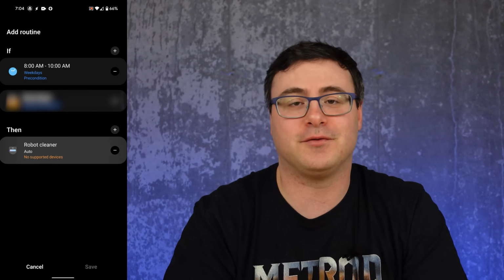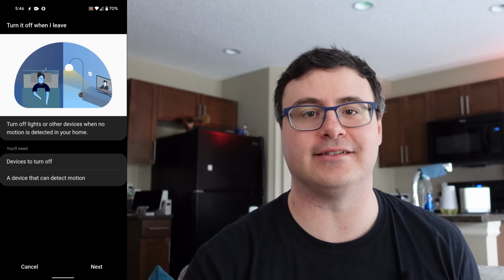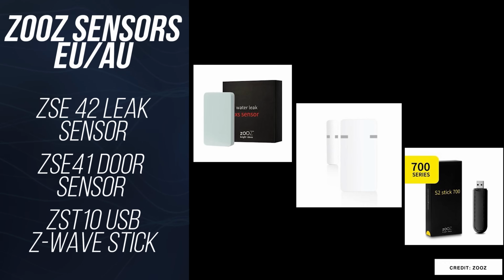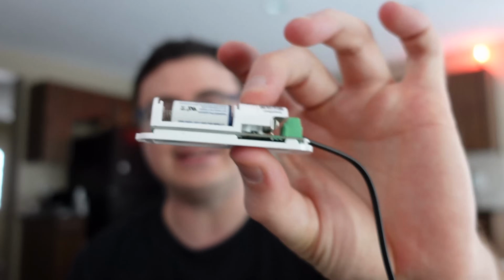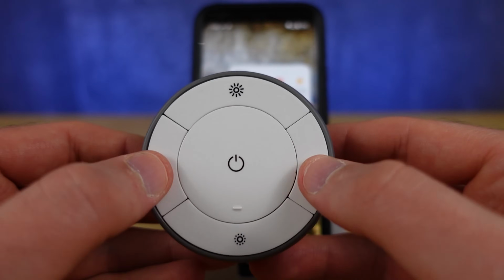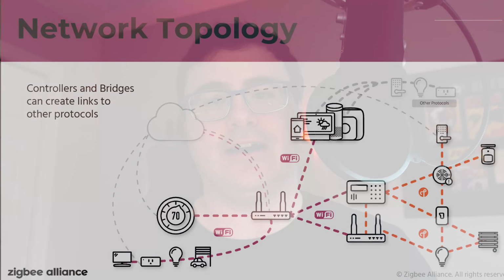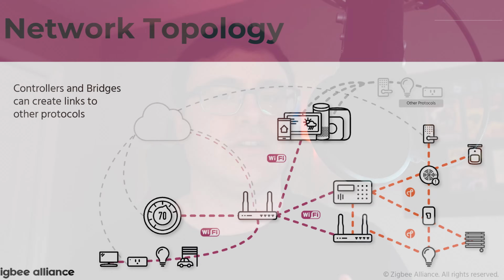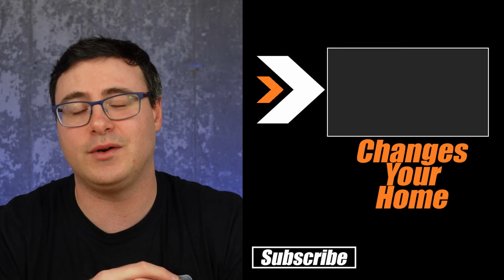New SmartThings Features and Updates!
I have new features, a few new updates, and a bunch of news for you with your Samsung SmartThings smart home system!  I love giving these updates because it shows all of the newest things you can do with your system.

Today I showed a bit of a project that I took on, which required a few products.  Here's what I used:

I also mentioned the Edge Driver program and the Twitter thread

Get in touch with us through the About Page on YouTube, or at automatelife.net

Brian